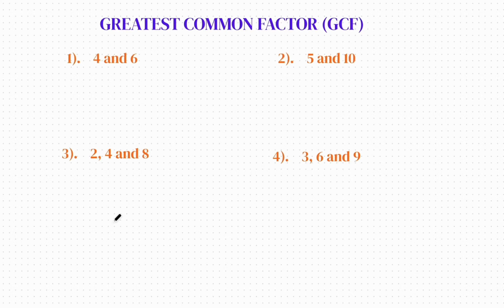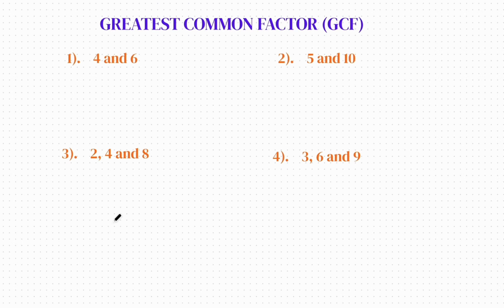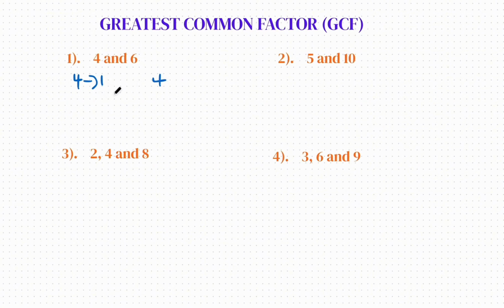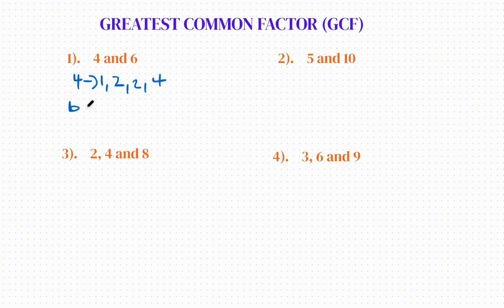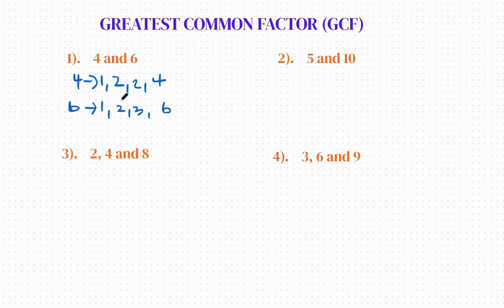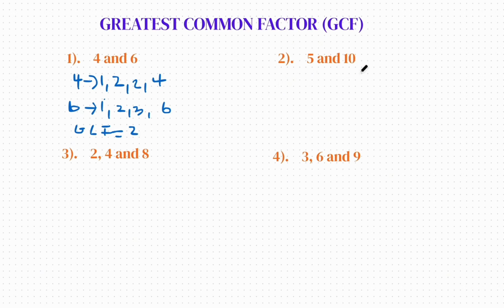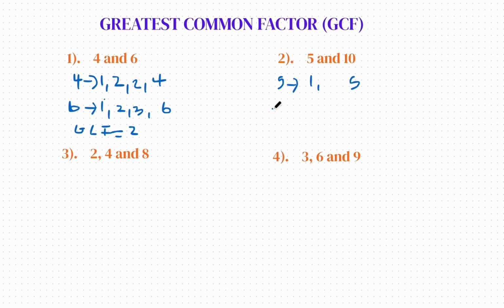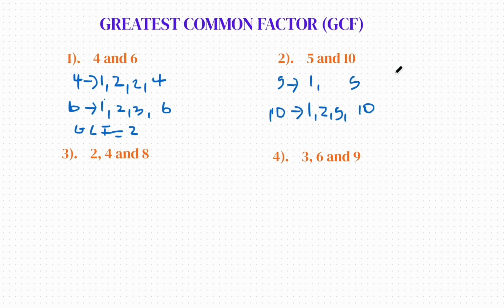Finding the Greatest Common Factor (GCF) of Two or More Numbers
In today’s video we will look at how we find the greatest common factor (GCF) or the highest common factor (HCF) of two or more numbers